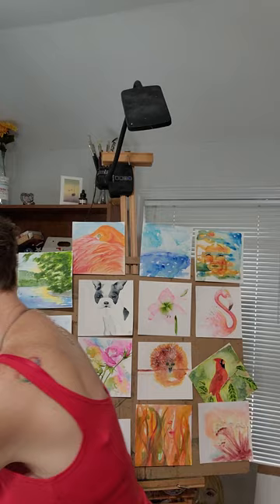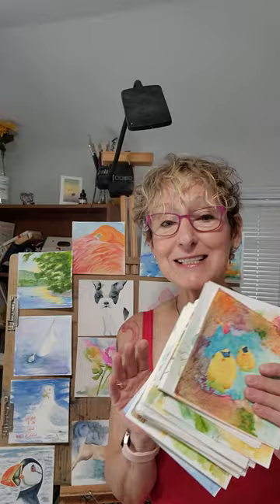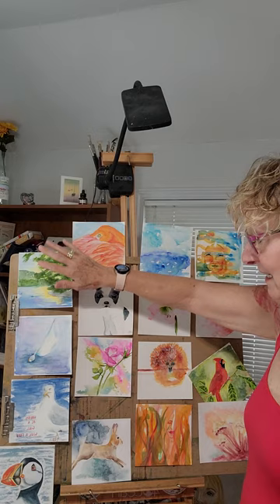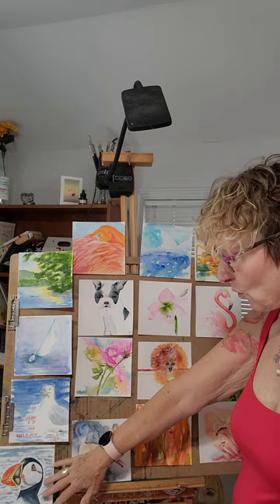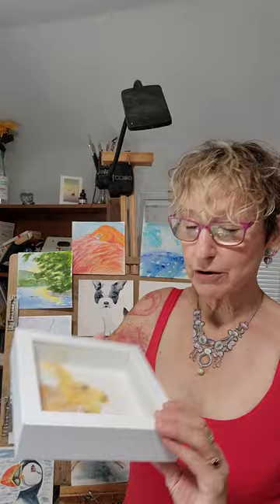Birthday Art Sale 2023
Help me clean out my studio of old paintings!  All 6 x 6 inch paintings on sale now!